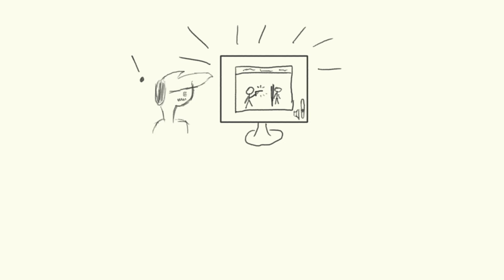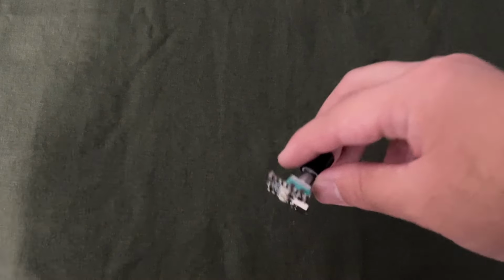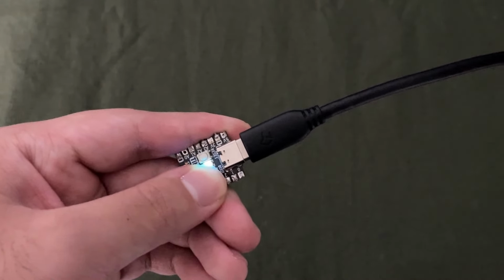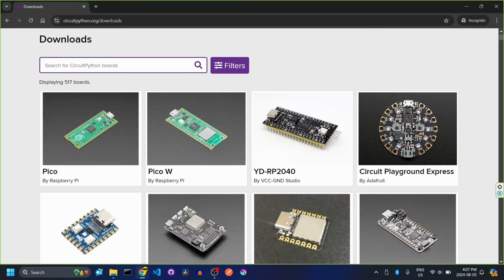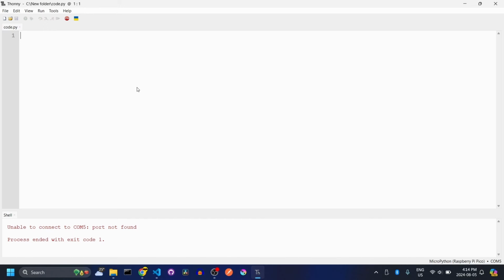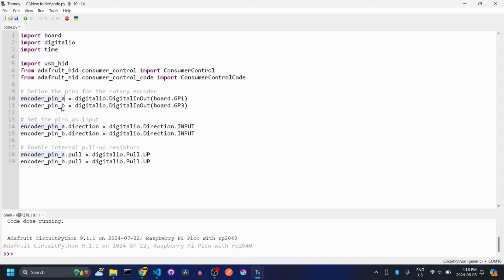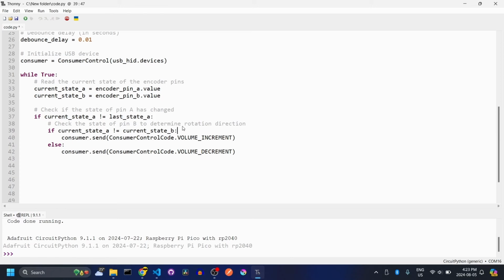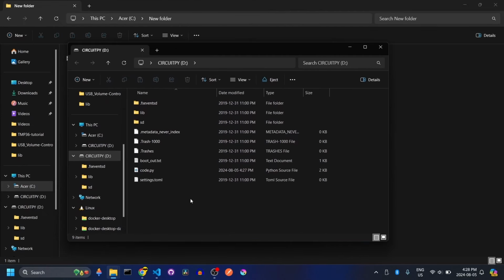I made a USB volume controller | USB HID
Today I made a USB volume controller for my Laptop.